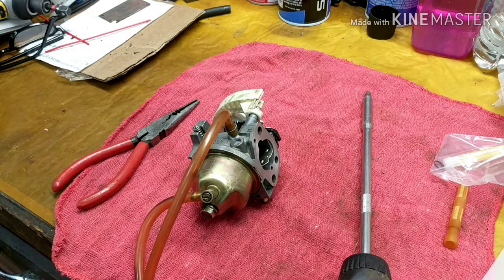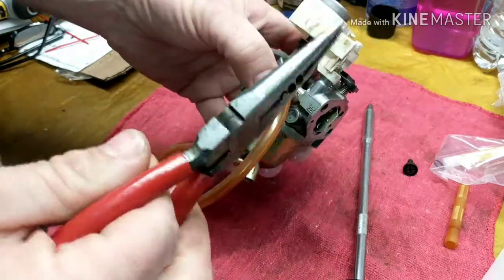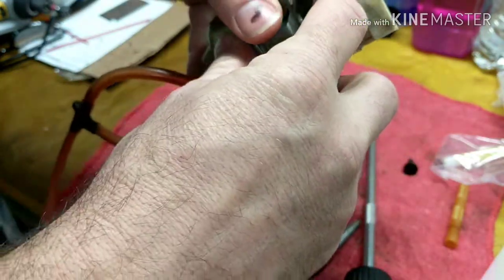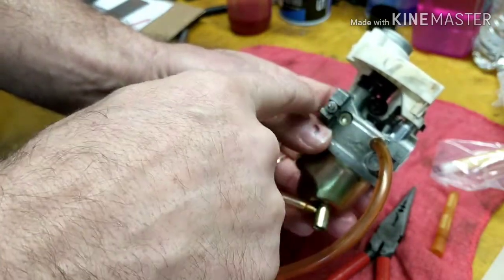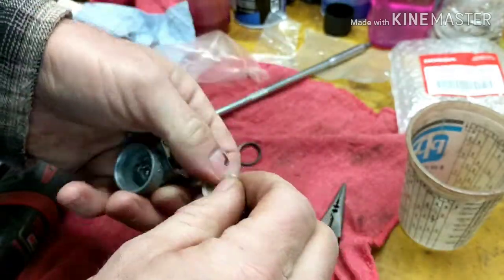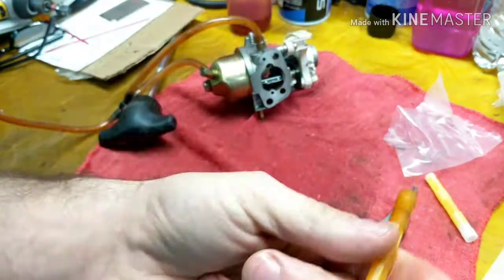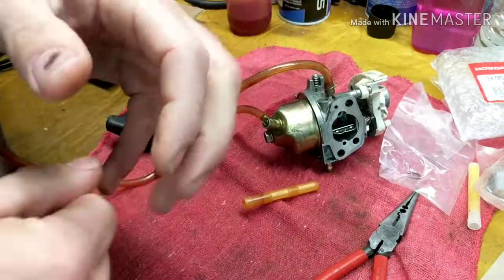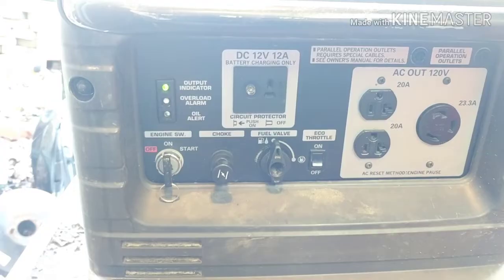Fix surging for good!!!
Don't miss this important part to fix surging. This is on a Honda but can be applied to any generator.